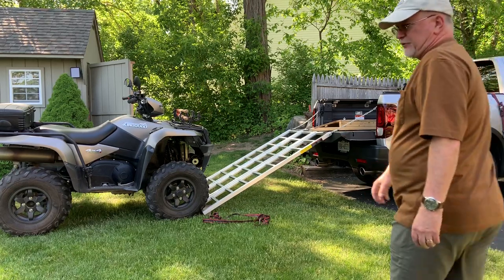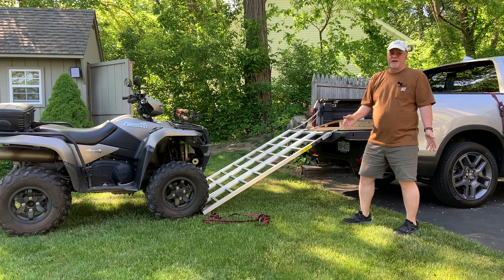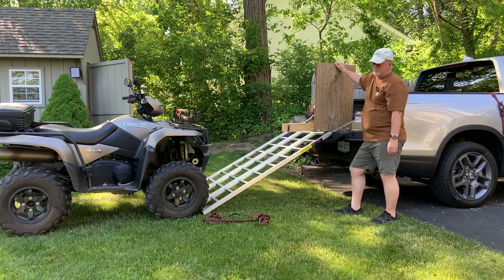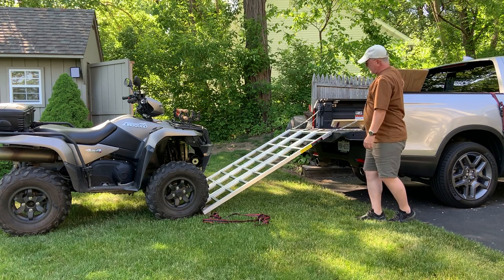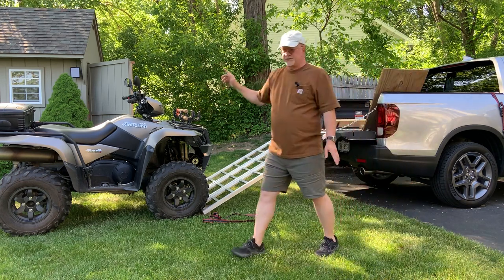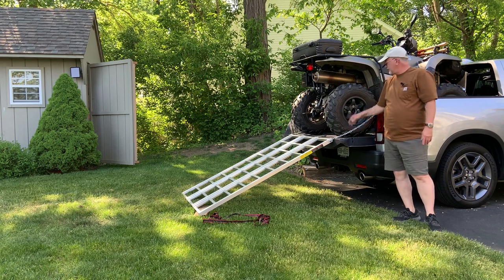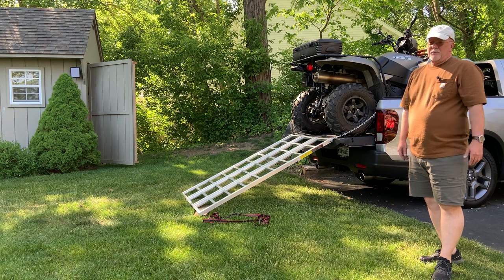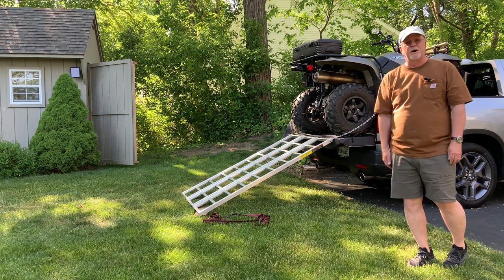Loading a full size ATV into a Honda Ridgeline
How to safely load an ATV in the bed of a pickup truck using ramps